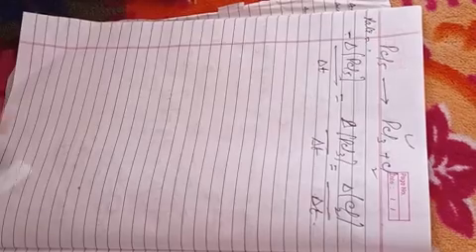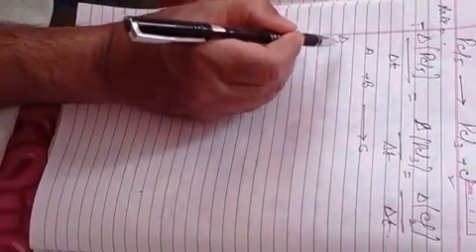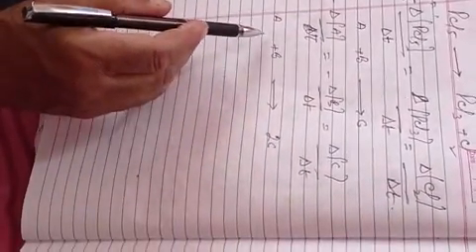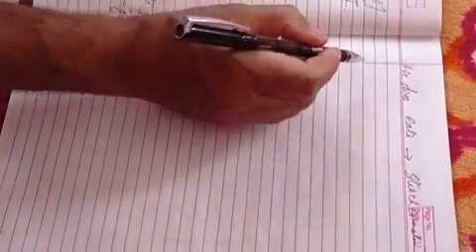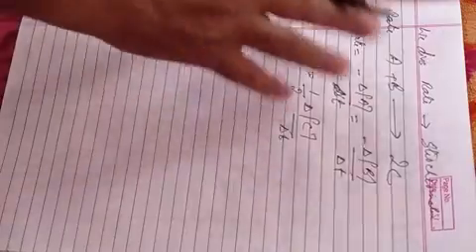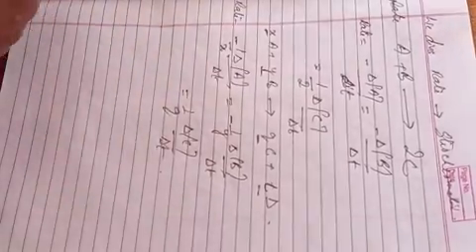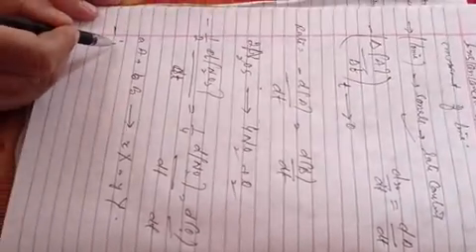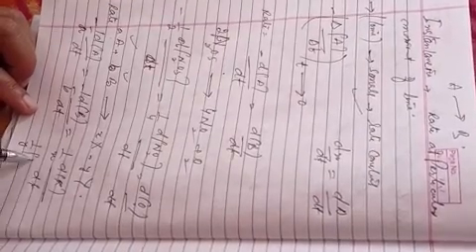ʀᴀᴛᴇ ᴏꜰ ʀᴇᴀᴄᴛɪᴏɴ ,ᴄʟᴀꜱꜱ 12ᴛʜ ᴄʜᴇᴍɪꜱᴛʀy